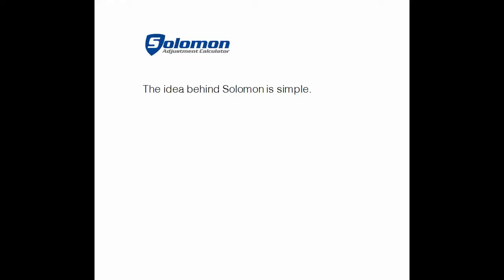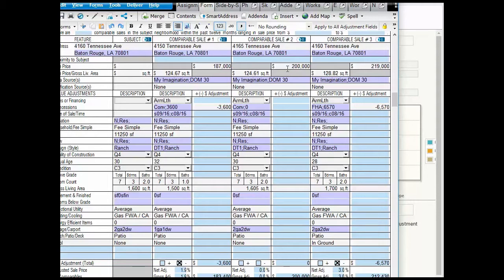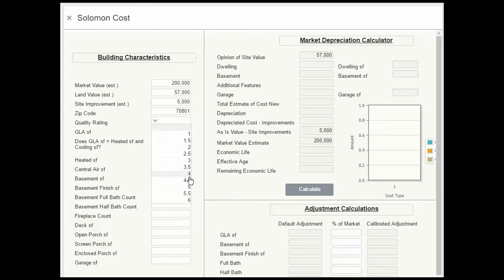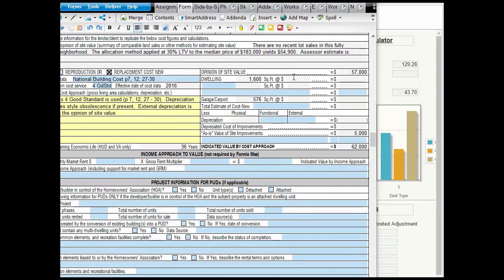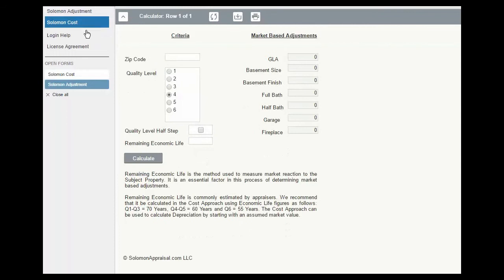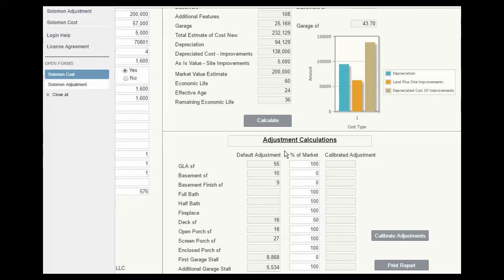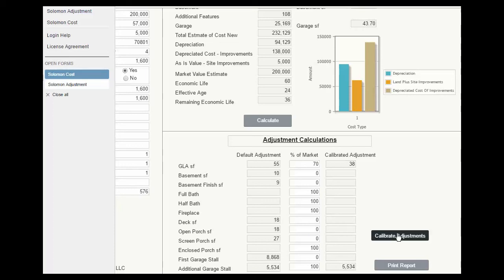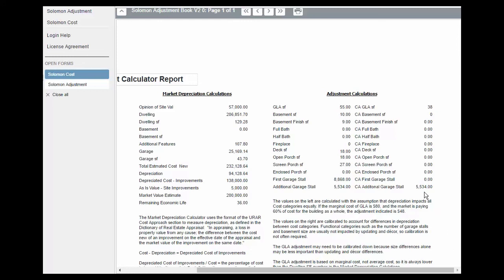Solomon Depreciated Replacement Cost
Fastest Cost solution for residential appraisers?

Fastest way to build a solid workfile?